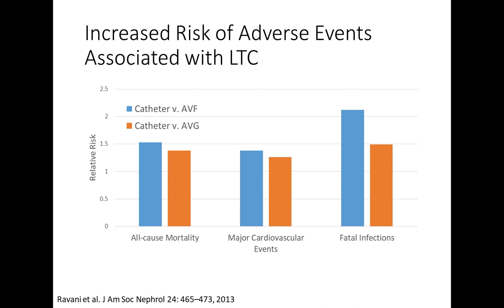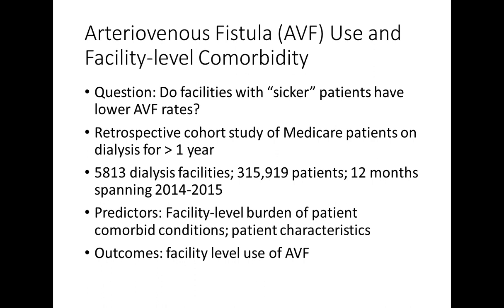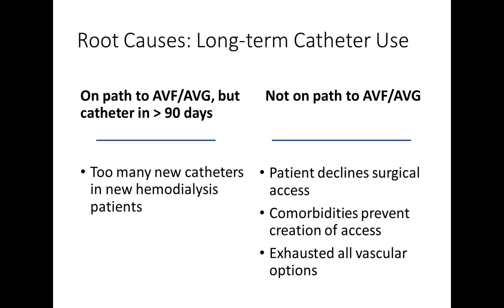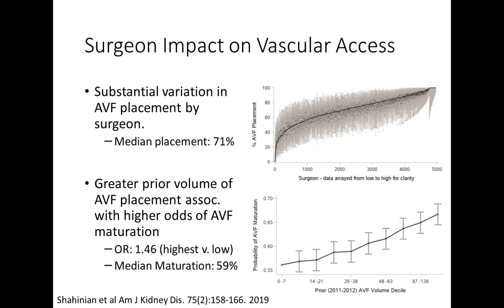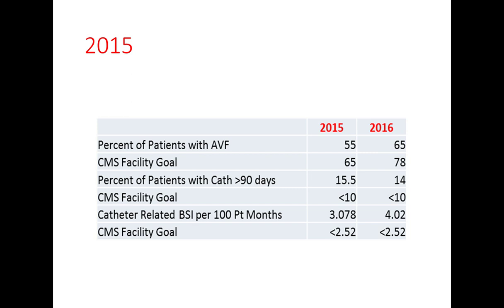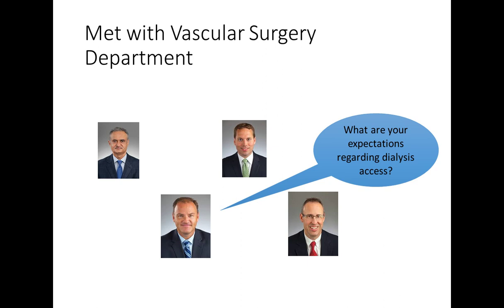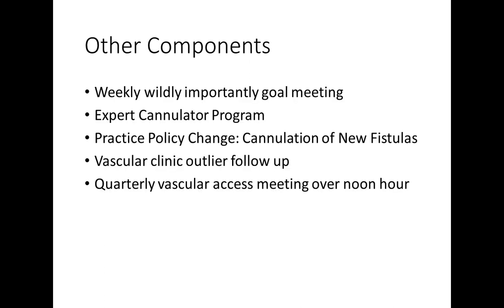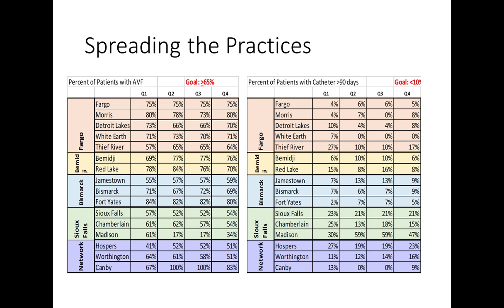Bloodstream Infection (BSI) QIA LAN Call - March 2020| ESRD NCC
ESRD NCC Bloodstream Infection QIA LAN Call - March 3, 2020